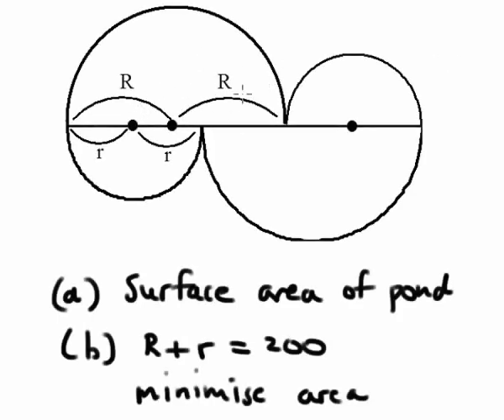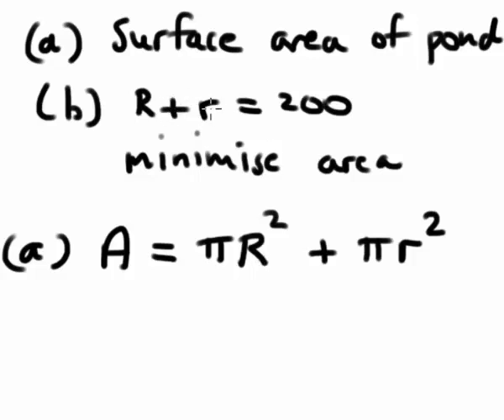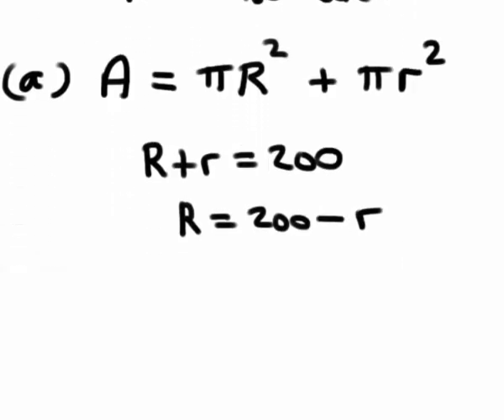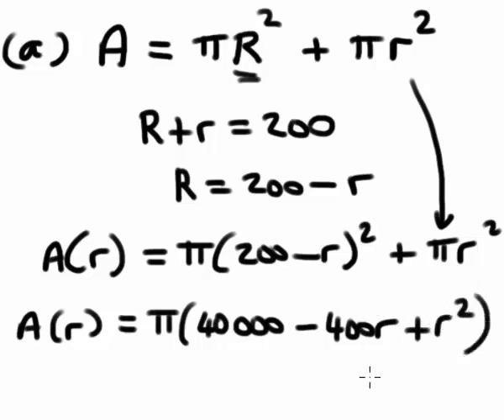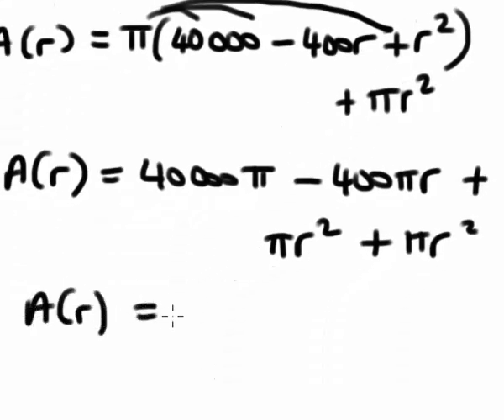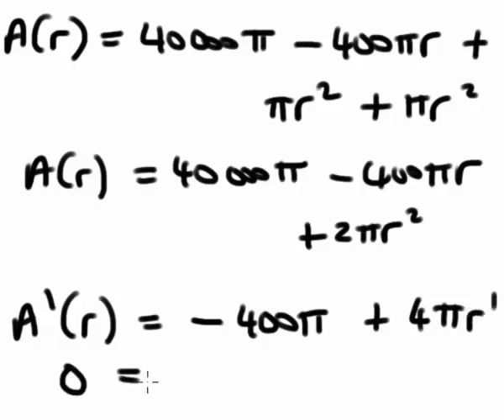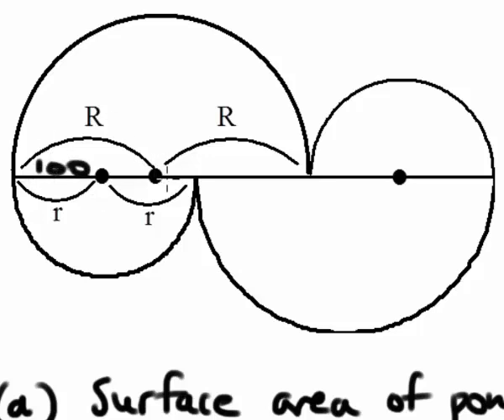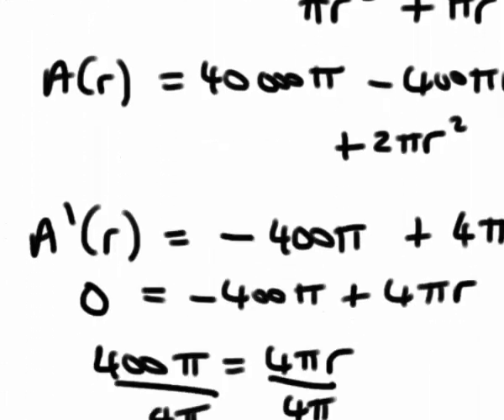Calculus | maxima and minima | lesson 2 | Homework | Answer